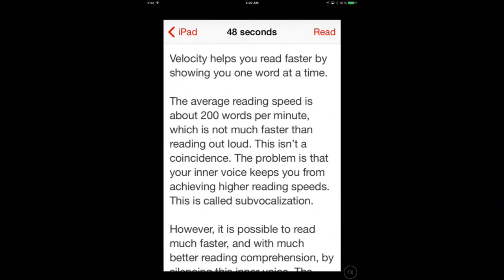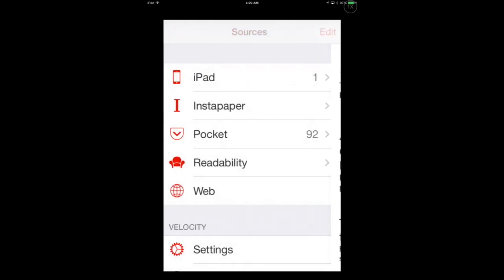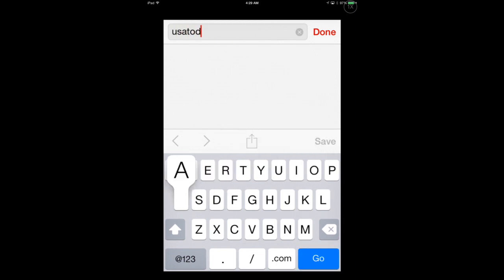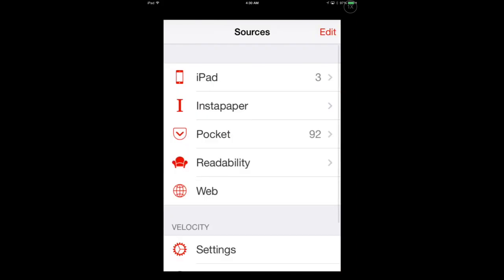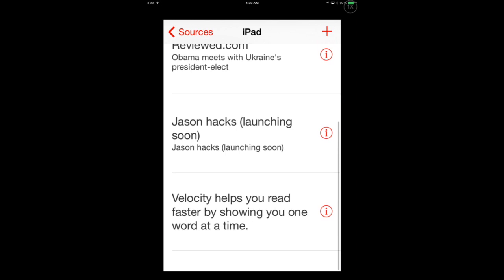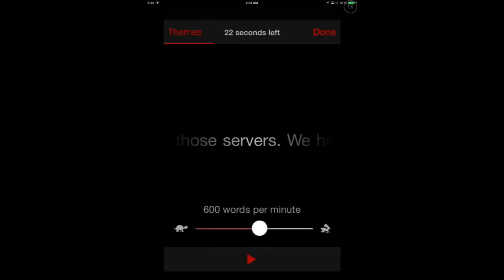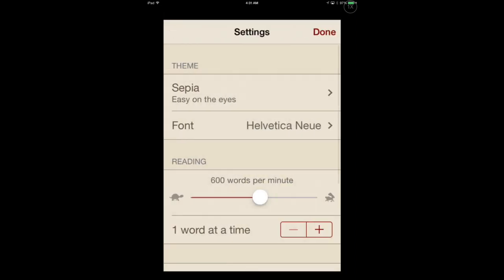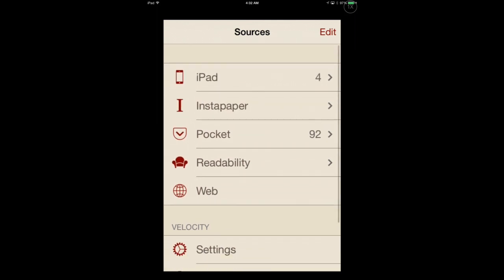Velocity Speed Reader iPad App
The Velocity RSVP Speed Reader iPad and iPhone app provides RSVP speed reading capability to users on the iPad, importing content from Pocket (ReadMeLater), Instapaper, Readability, and websites. It's a clean, simple app with 3 themes: light, dark, sepia. And, offers centered clean word progression from 100 to 1000 words per minute. I actually wish they offered 1200 WPM, but few people can handle 1000.

It's a clean, simple, stable app.

Search Velocity speed reading in the App Store